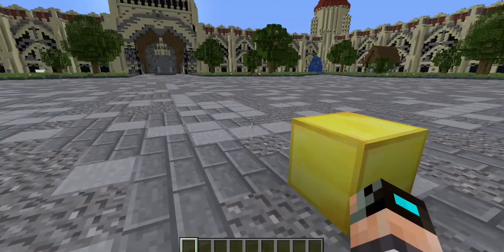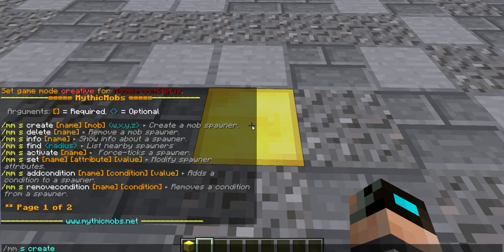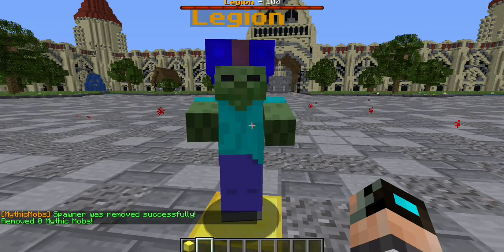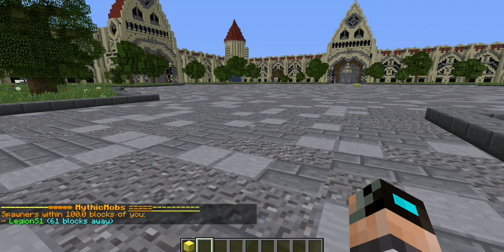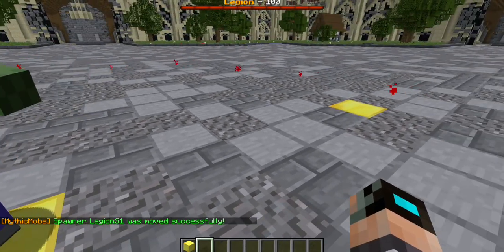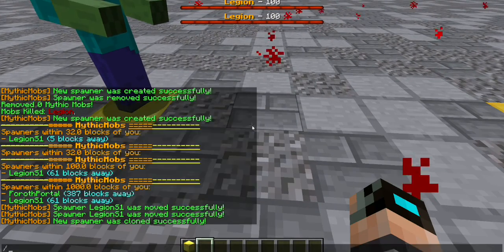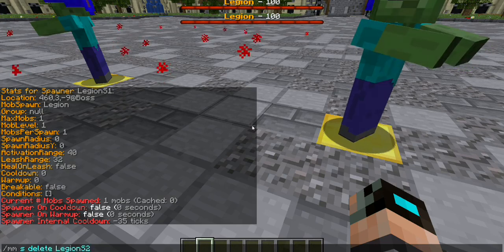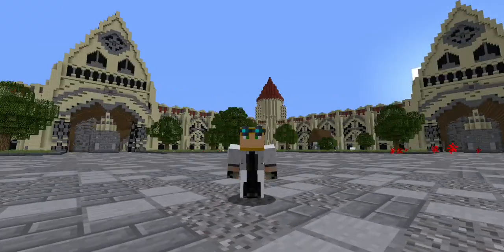Spawners Part 1 [MythicMobs Tutorial]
Hello everyone, welcome to my part 1 tutorial of using MythicMobs plugin spawners. It gets kinda complicated so make sure to pay close attention and stick around to check out part 2 of this 2-part tutorial.